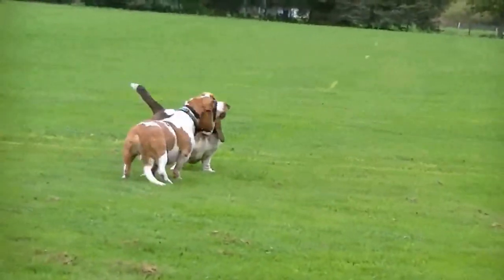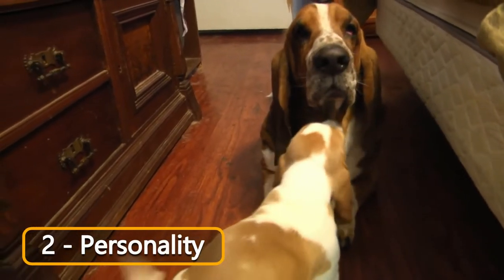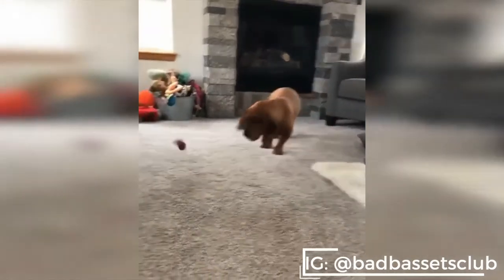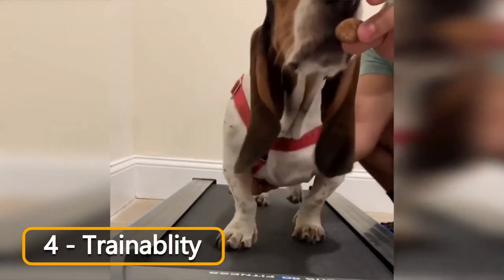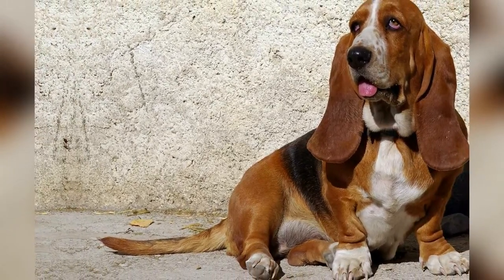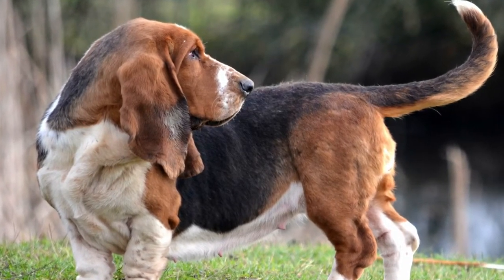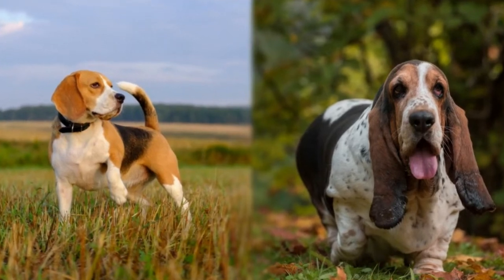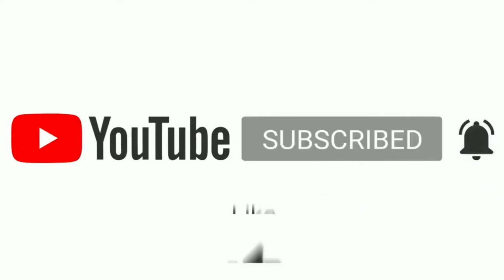Basset Hound - Dog Breed Information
Do you consider getting a Basset Hound? Watch this video and learn everything about the Basset Hound dog breed.

Patient, loving, short-legged and a little bit low-key, we have a Basset Hound in the list. They are also known by the name of sad clowns, as they pretty much look alike, despite their mournful looks and low energy level they have a commendable endurance and a very strong smelling ability and known for their loyalty.
Do you consider purchasing a Basset hound? In this video you will learn everything about the breed based on 8 topics, so you can find out if this dog is best for you.

Basset hound can grow up to 12-14 inches, which is 30-35 centimetres and weigh up to 40-65 pounds, which is 18-29 kilograms. The Basset hound’s life expectancy generally ranges anywhere from 10 to 14 years.

Did you like this video? And If you are interested in dog brain training and training methods, you should also check out the description.